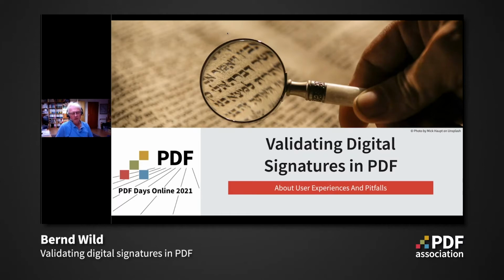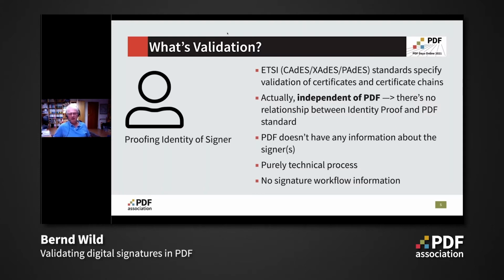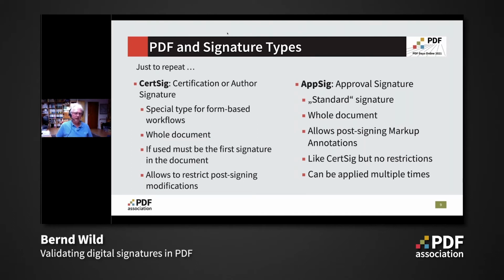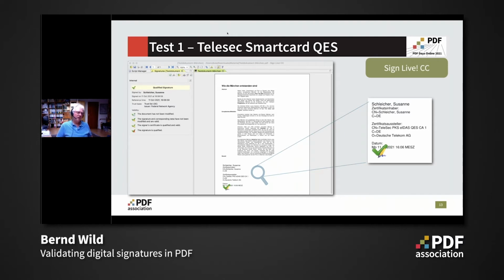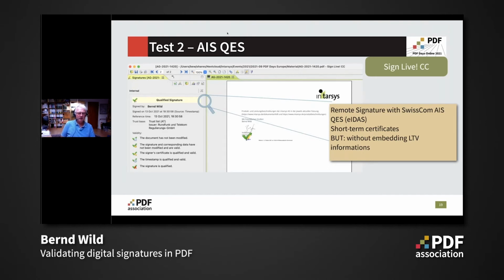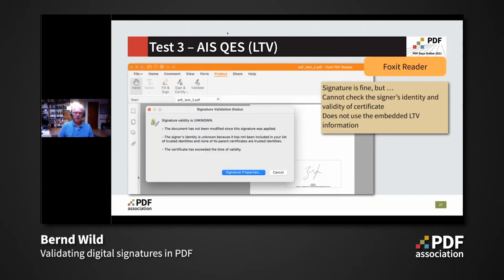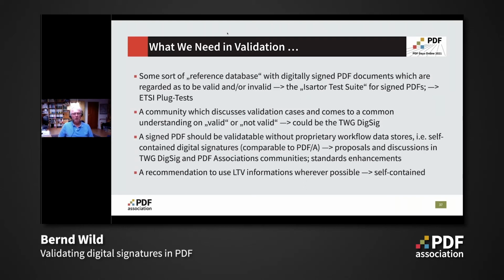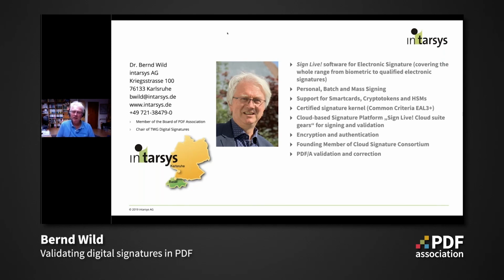Validating digital signatures in PDF (Bernd Wild, intarsys)